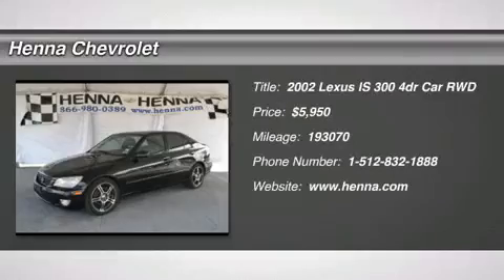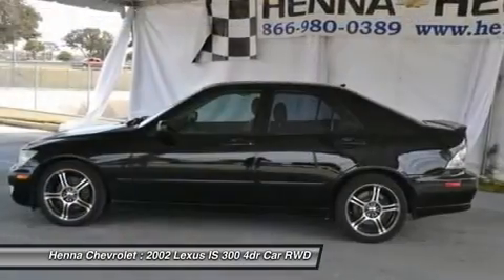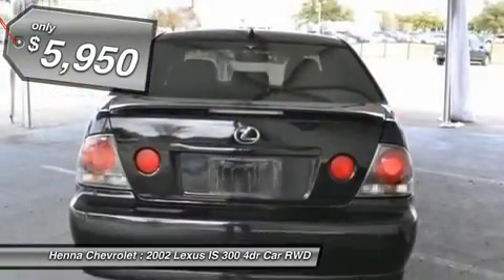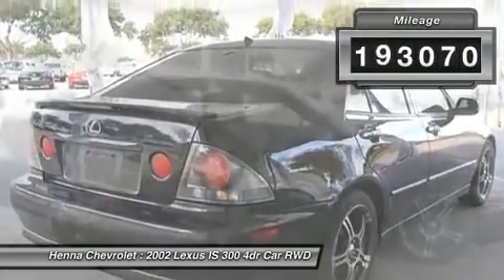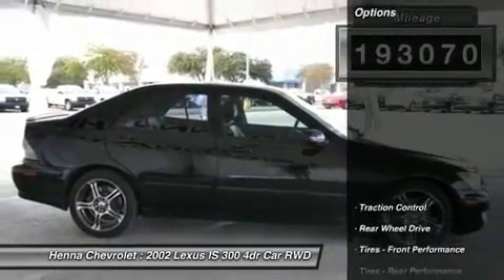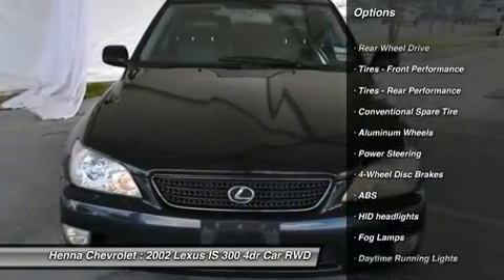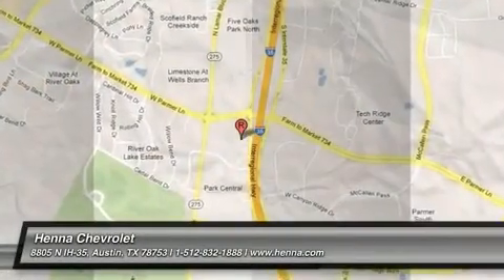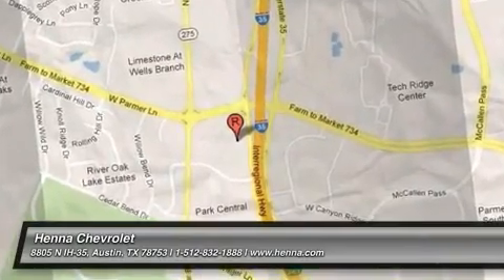2002 LEXUS IS 300 Austin, TX 20051810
2002 LEXUS IS 300 Austin, TX
Stock# 20051810

Henna Chevrolet
8805 North IH-35

3.0L I6 DOHC SMPI. Looking for an amazing value on a superb 2002 Lexus IS? Well, this is IT! It scored the top rating in the IIHS frontal offset test. This IS has a great cockpit layout, with all the controls easy to find and right where you need them. Visit our virtual showroom 24/7 @ hennachevrolet.com.